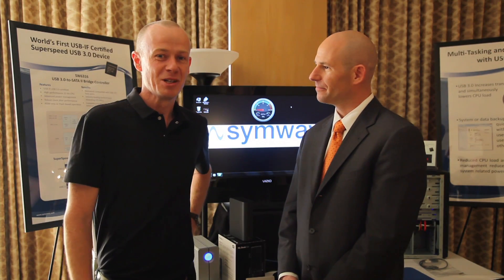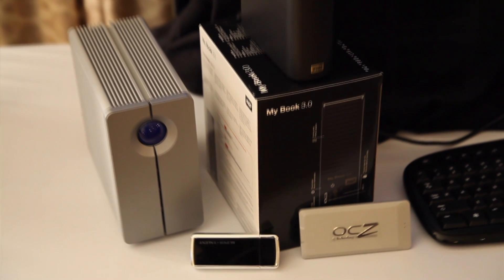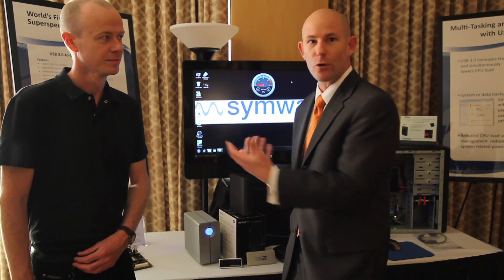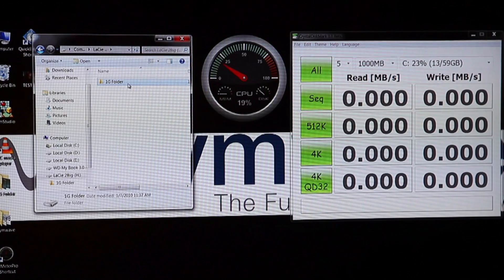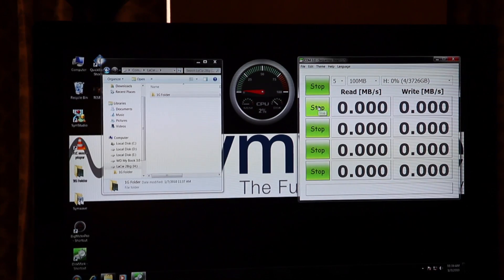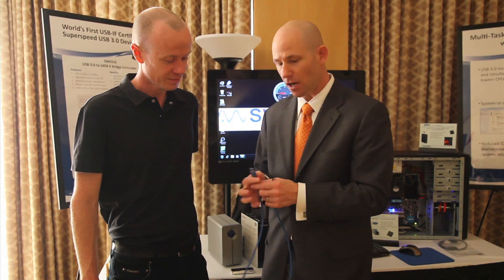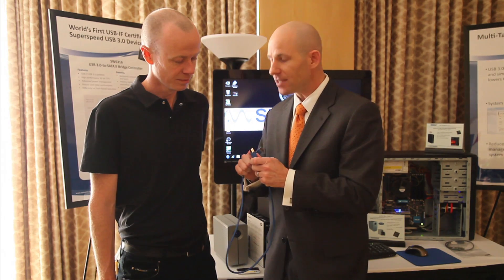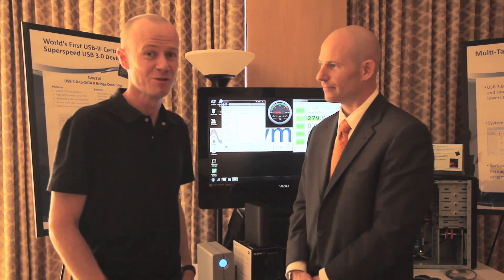USB 3.0 demonstration at CES 2010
Symwave's VP of Marketing, John ONeil, provided Gizmag with a first-hand demonstration of some of the new drives utilizing USB 3.0. The peripherals impressed with not only their transfer speeds, but also their low demands on a PCs CPU, whetting our appetites for the raft of USB 3.0 devices that are already starting to appear in stores.